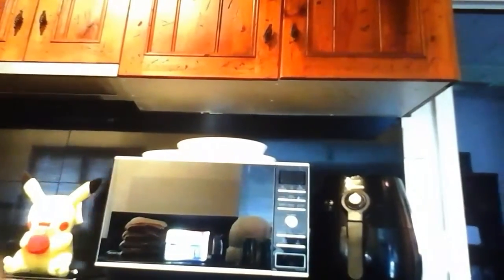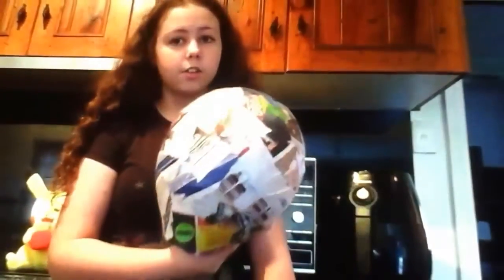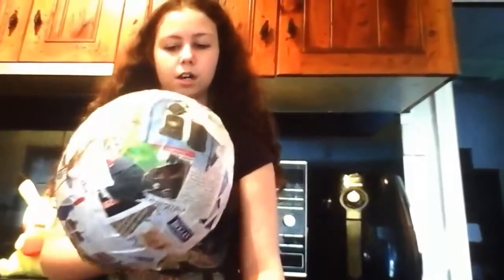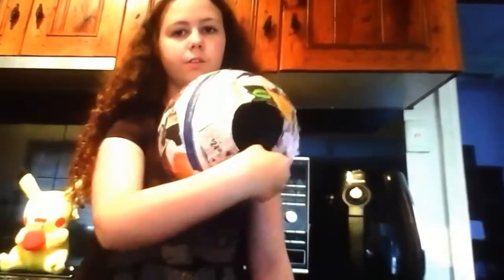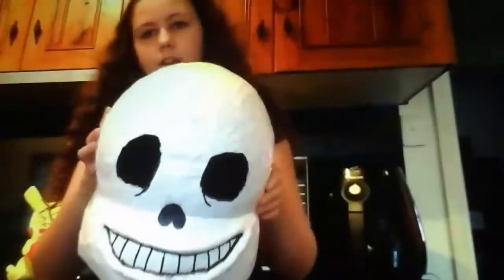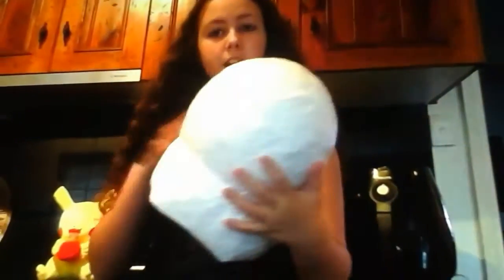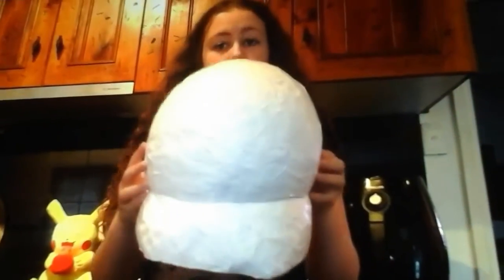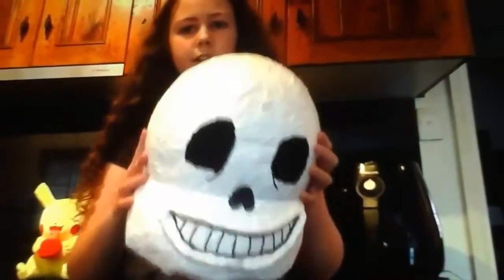Mimikyu costume information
Ok guys im going to comic con this year and im gonna be making updates of how my costume is going
I would have used crafting foam but i already started the paper craft before i knew how to plus i wanna do it the way i know how to first so i dont mess up my costume
I'll start doing tutorials if you guys would like and even give me ideas of what to make
Hope you awesome peeps enjoyed 😘